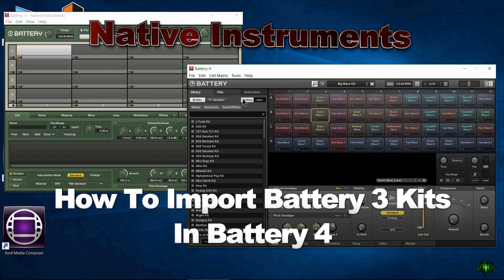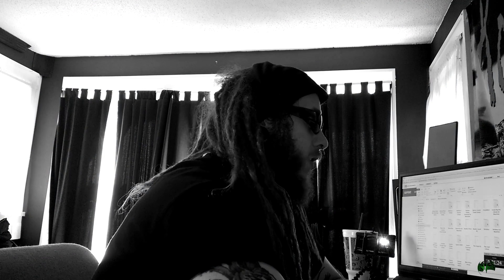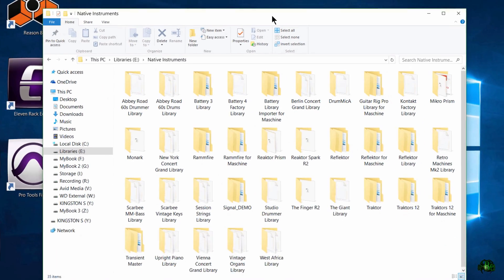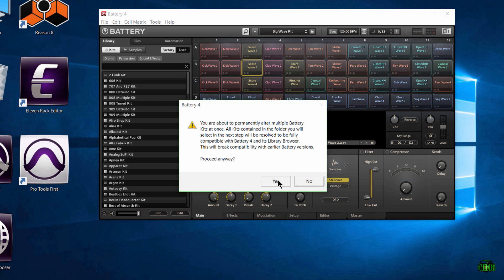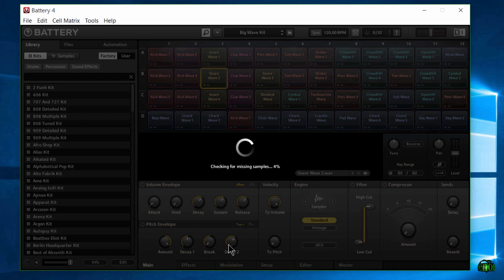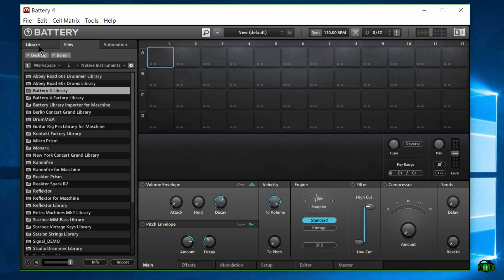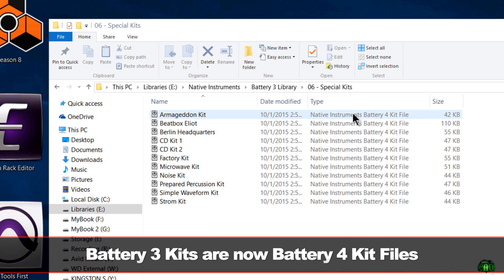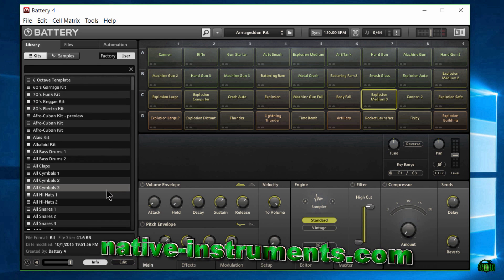BATTERY 4 - Import BATTERY 3 Kits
In this video I walk you through the steps of importing the Native Instruments BATTERY 3 kits into BATTERY 4.

IMPORTANT! If you do this you will no longer be able to use the BATTERY 3 Kits in BATTERY 3! So if you want to continue using BATTERY 3, make a copy of the BATTERY 3 Library first! This process will convert the BATTERY 3 Kits into BATTERY 4 Kits.

After going through the Batch Resave and Import process you can access your BATTERY 3 Kits in the LIBRARY Tab/USER bank.

You will need BATTERY 4.1.2 or higher.